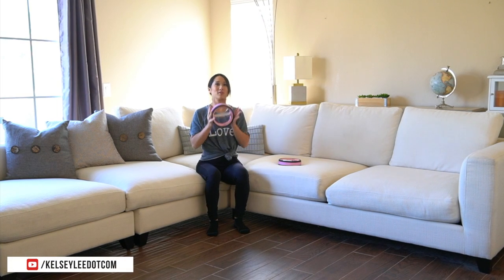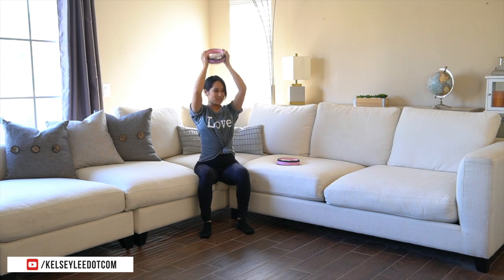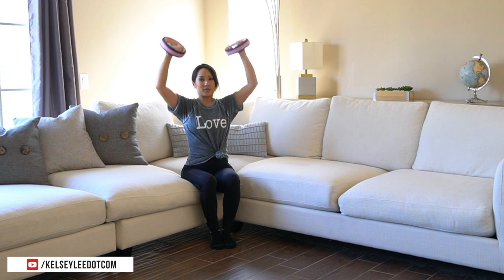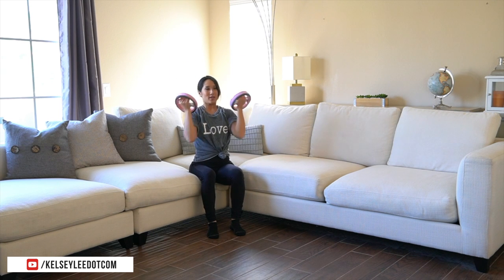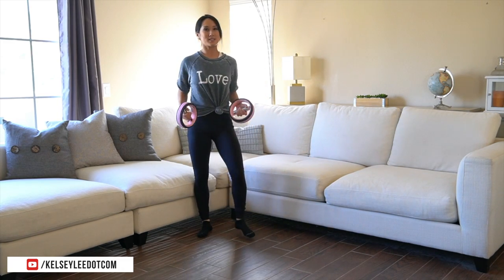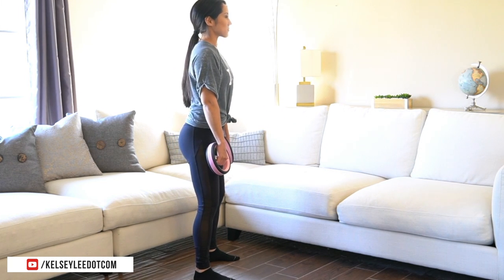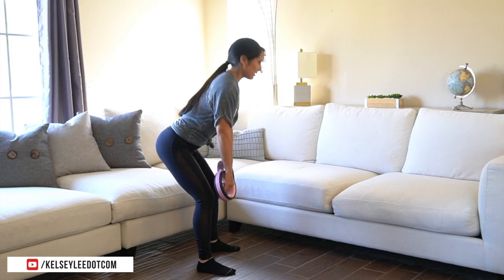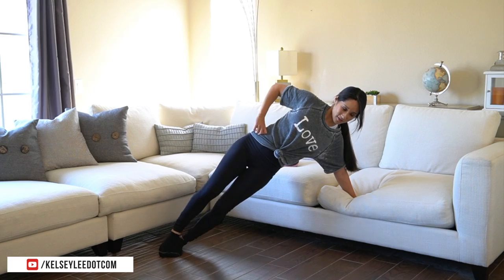FULL BODY COUCH WORKOUT: Shoulders, Chest, Core and Legs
Get your workout on with this full body couch routine! Yes, you read that correctly - this is a couch workout that is great for those days you want to workout in the comfort of your living room, or somewhere with access to a sturdy piece of furniture, or exercise bench.

Complete this routine 2-3x for a complete sweat session, or if you're short on time, once through will wake you up and help you activate your entire body so you can tackle the day. Use just enough resistance that you can get through each set without compromising safe and proper form, and be sure to maximize your time with me by using mind to muscle connection - along with all the other things you hear me say every workout :)

Read up on the Bio and Blog: kelseylee.com